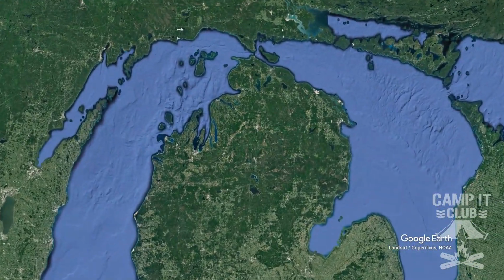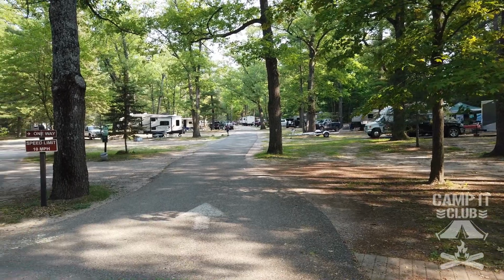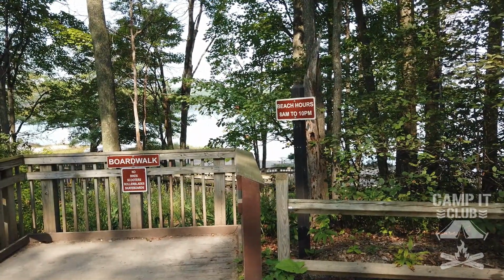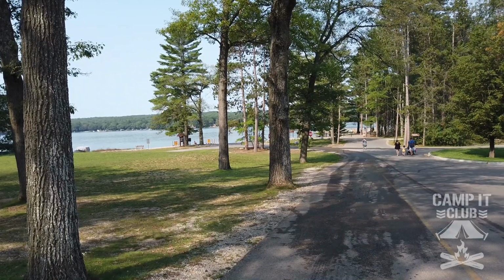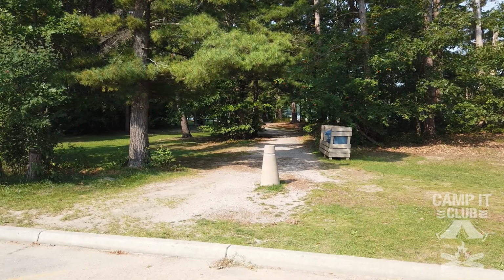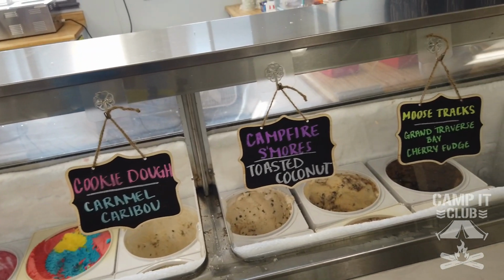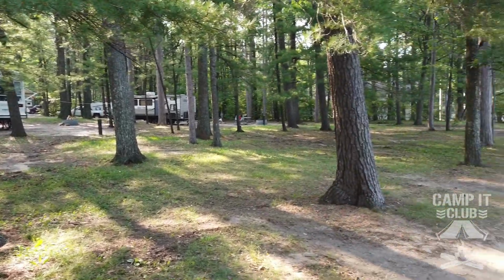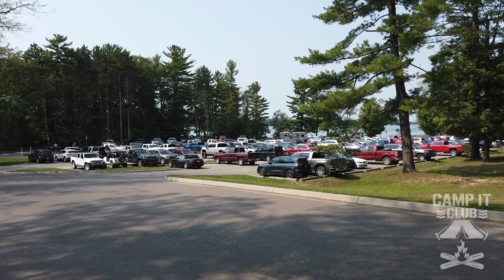Otsego Lake State Park in Gaylord Michigan - Let's go camp it!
I give you a tour of Otsego Lake State Park in Gaylord, Michigan.

If you would like to visit my online store, please